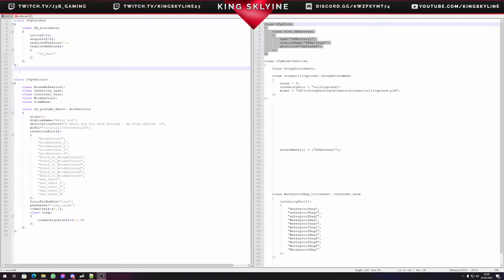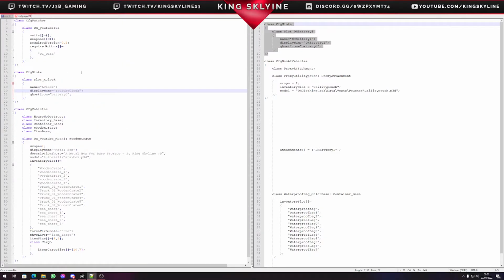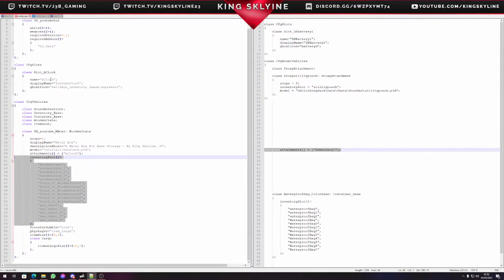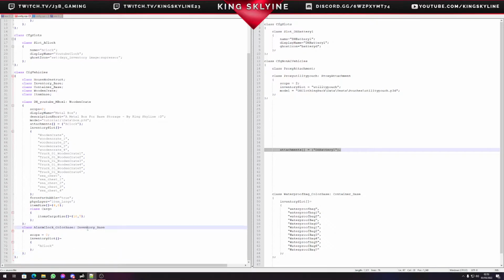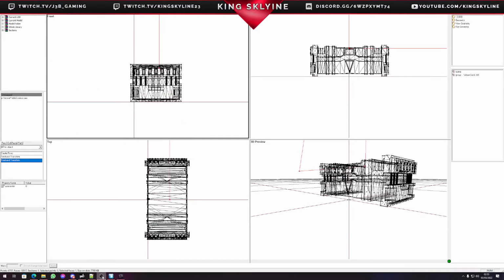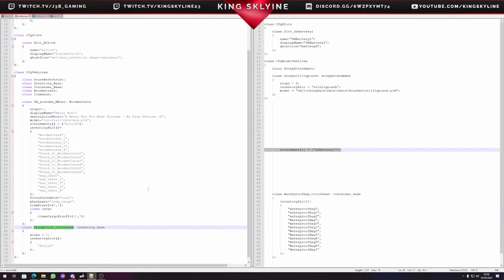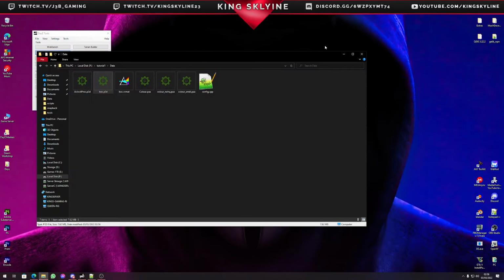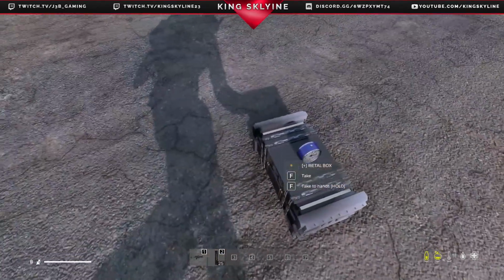Creating Slots & Making Proxies - DayZ Tools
Today we create some new slots and visible proxies for DayZ  , using DayZ Tools